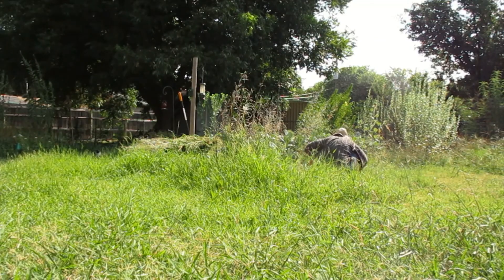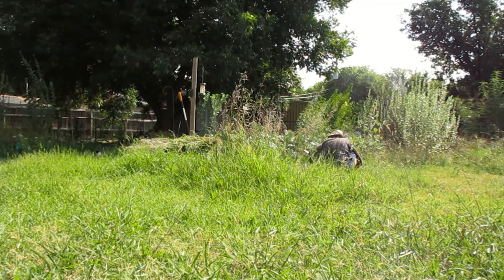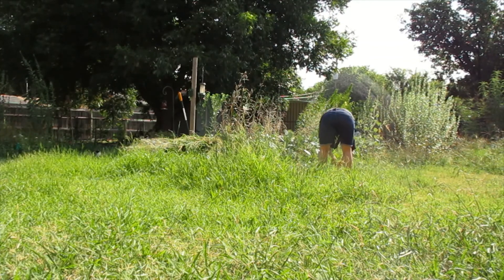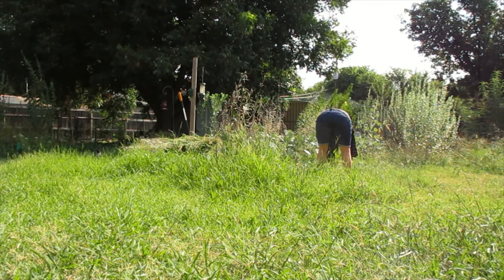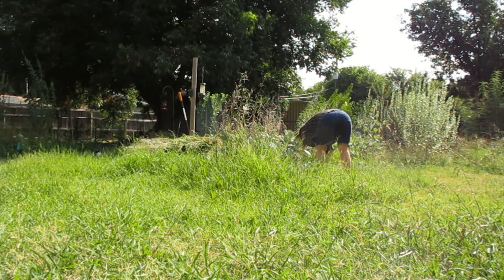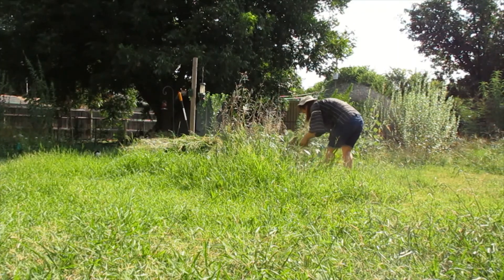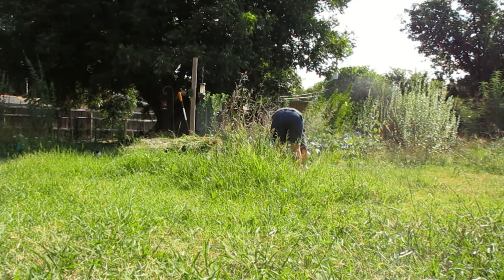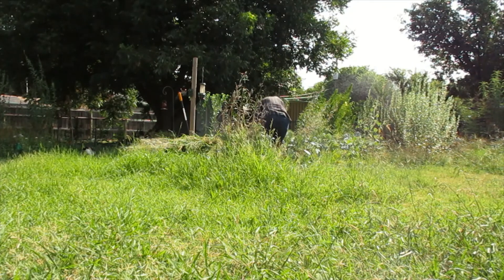Resplantsibility Vlog Ep.1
When was the last time you set off on a new adventure? This video is the first of a series documenting my plant trip to AZ and surrounding areas.